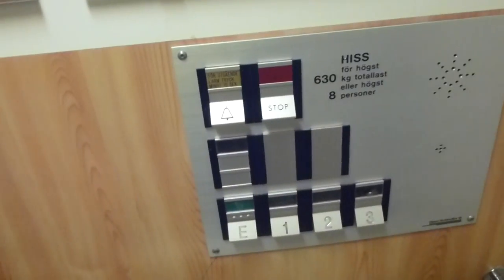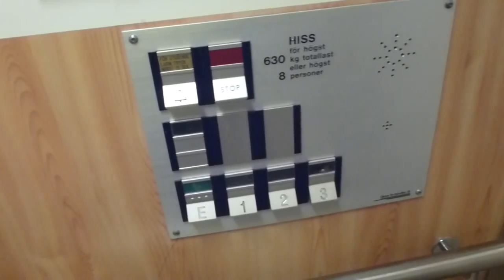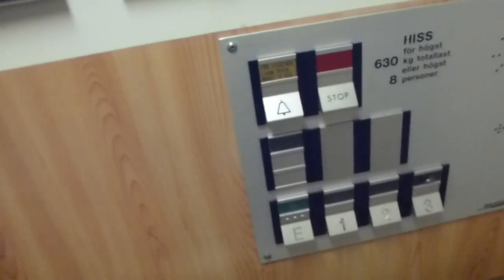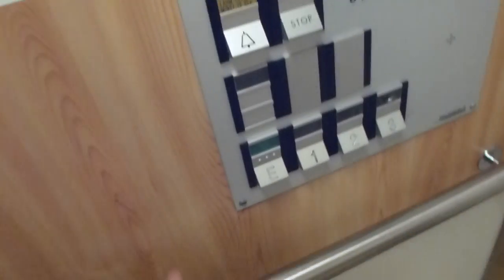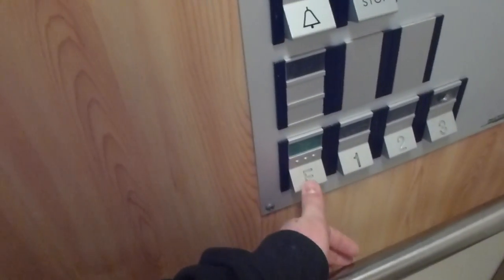1992 Deve Schindler hydraulic elevator @ Fastlagsvägen 40, Hägersten